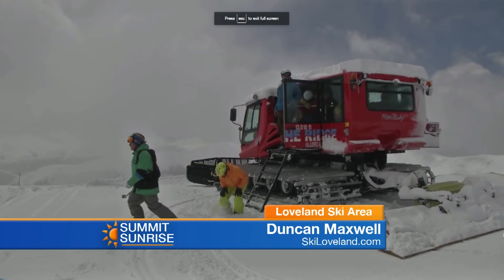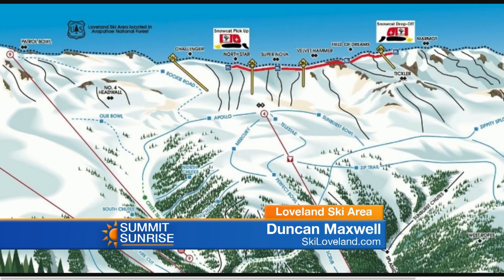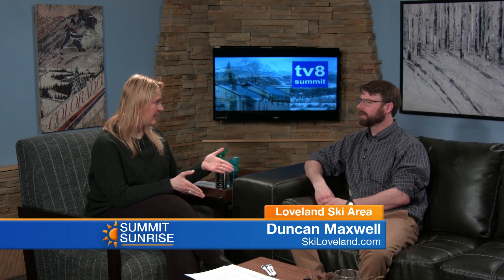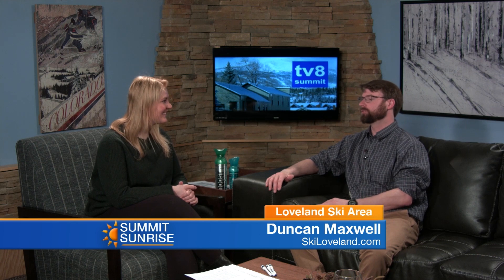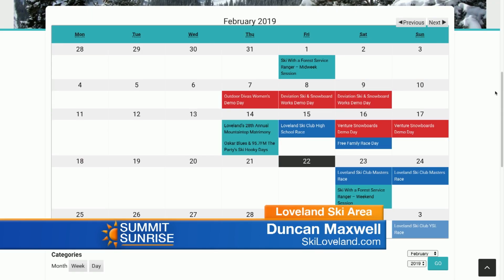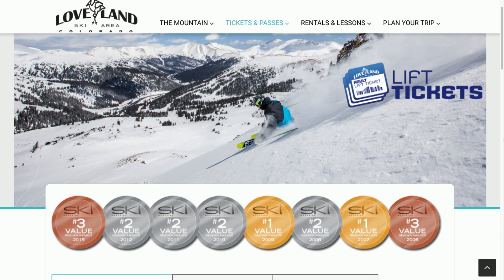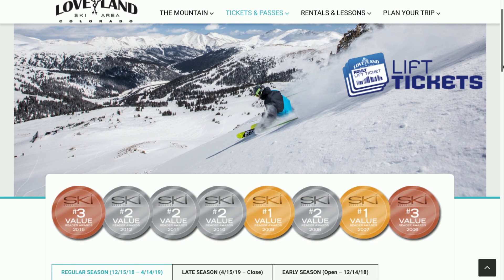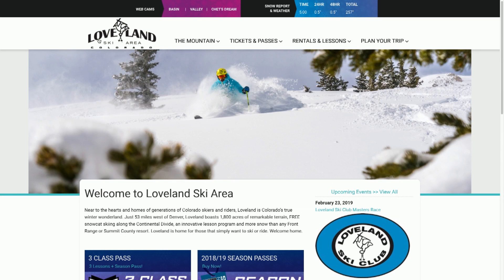SS 02 22 19 Loveland Ski Area